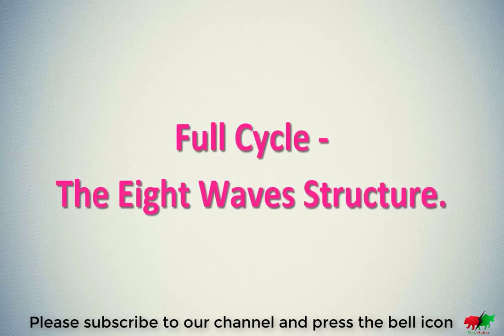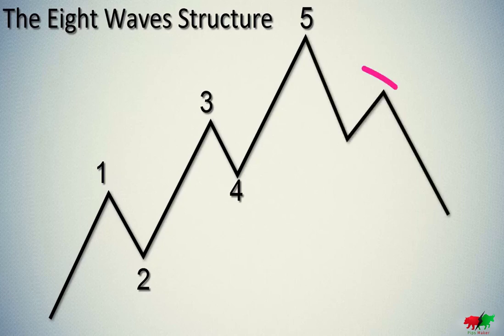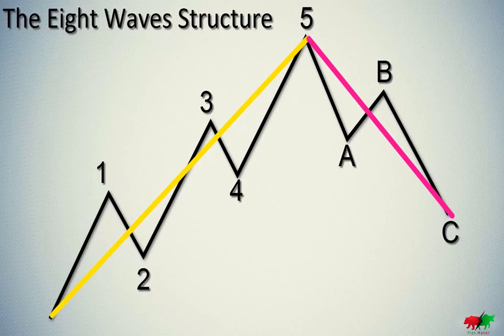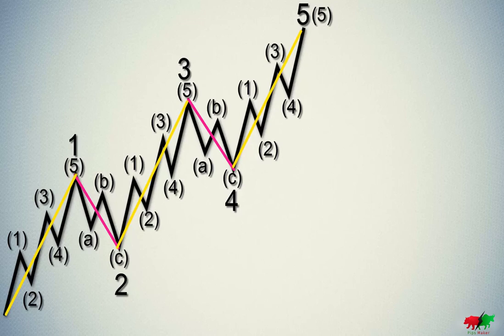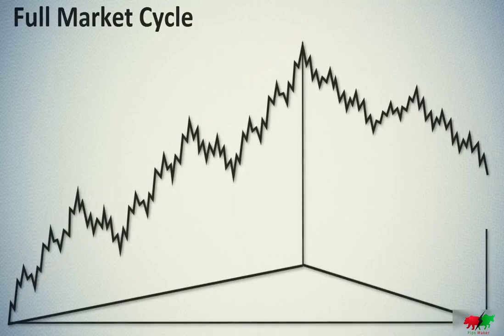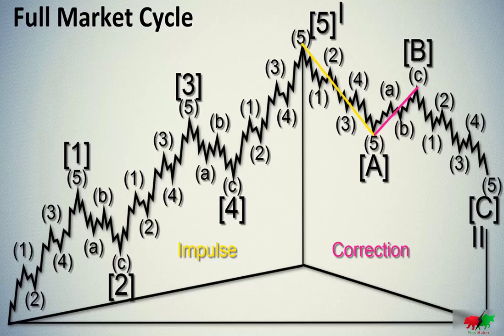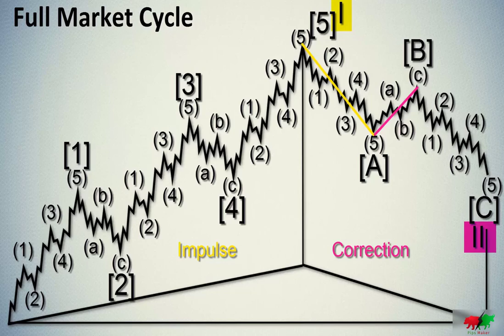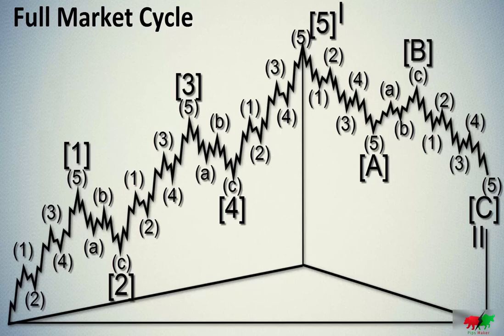Eight Elliott Wave Patterns - Lecture # 3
Forex Strategy - Forex Elliott Wave Theory Trading Course - Lecture # 3
This course is based on Forex Elliott Wave Theory with Fibonacci. In this lecture, we will read about:

The Complete Elliott wave scheme
Elliott eight wave theory structure

████████| /PIPS MAKER\| ██████████
✔️ We Are Providing Free Forex Training
✔️ We Are Providing Free Forex Learning Courses
✔️ We Are Providing Free Forex Tools